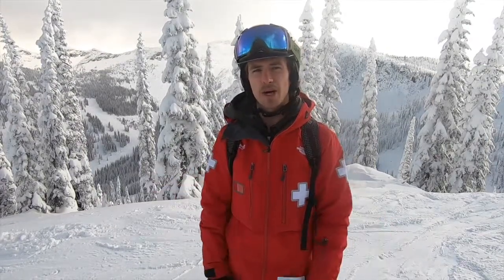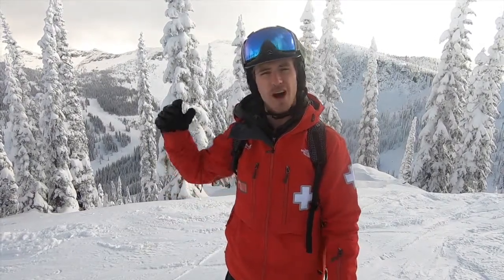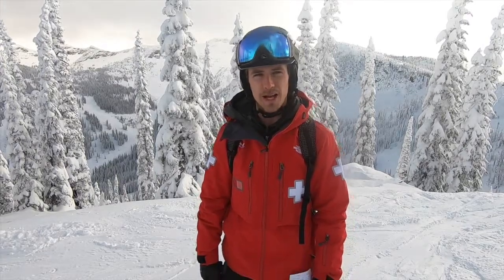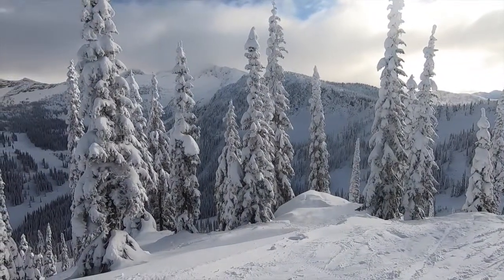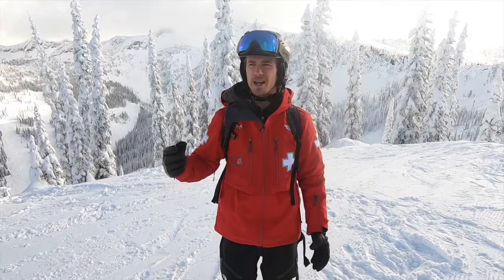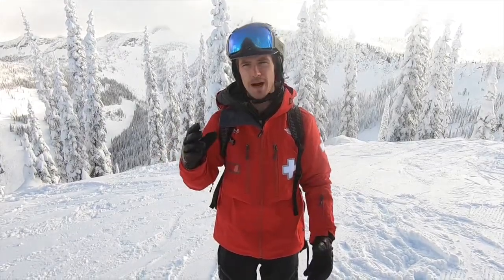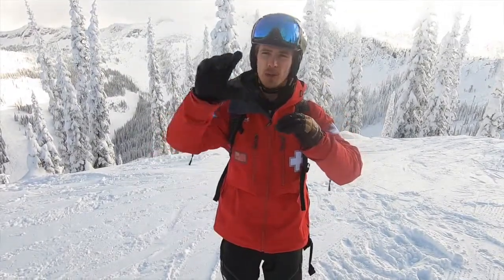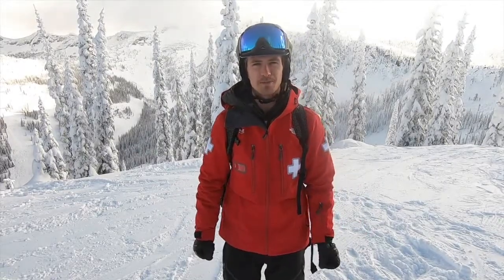Avalanche Conditions Report 5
Backcountry Skiing Canada and Whitewater Ski Resort present the fifth Avalanche Conditions Report of the season.